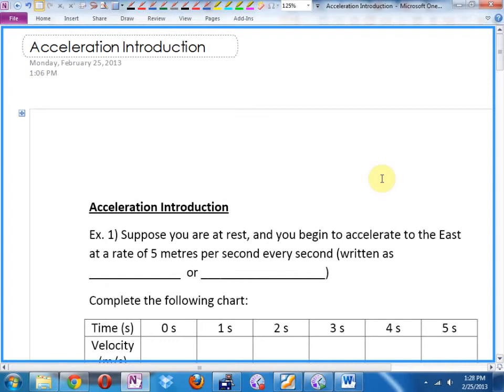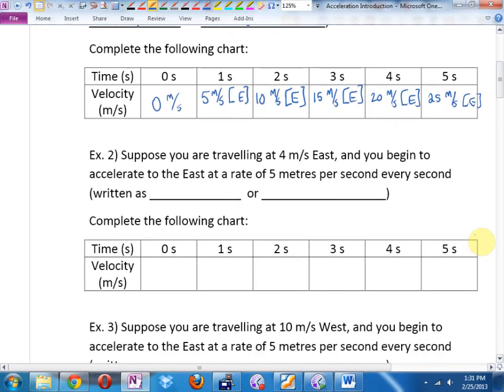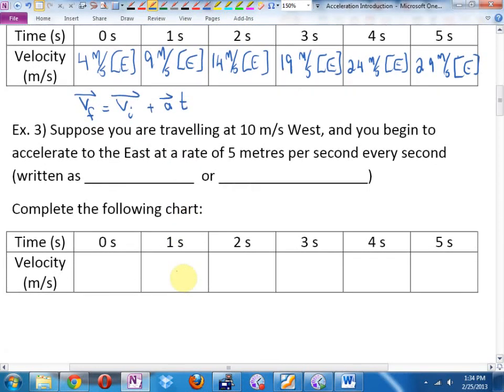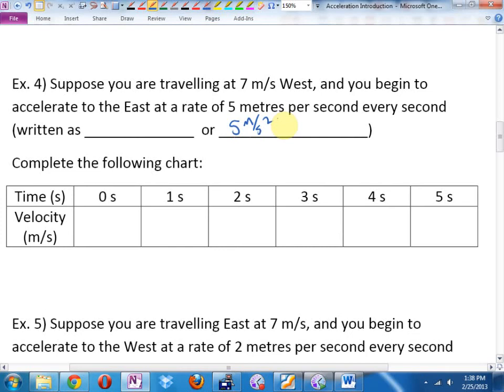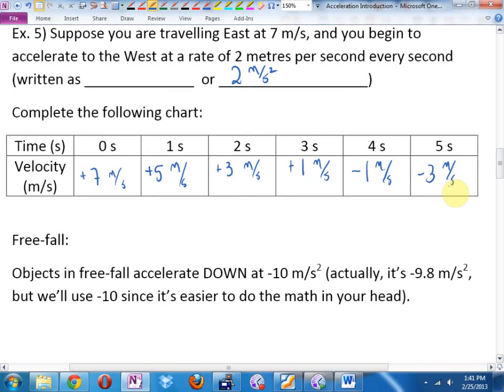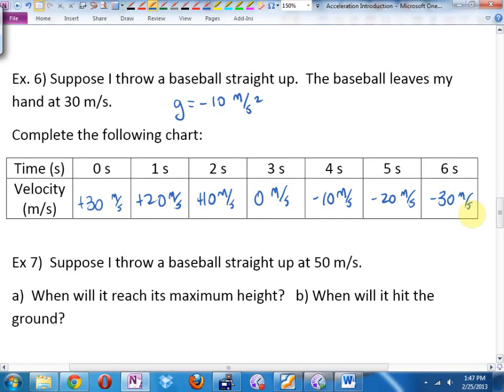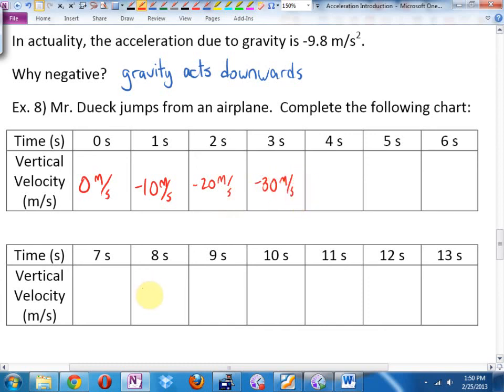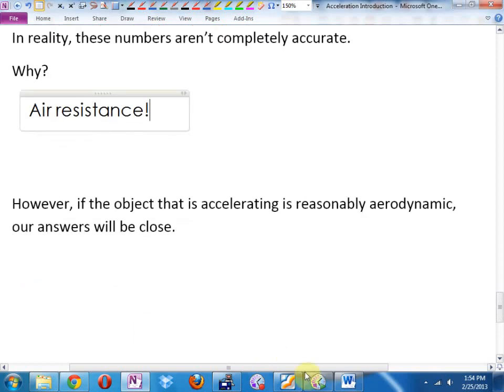Science 10 Chapter 9 Introduction to Acceleration